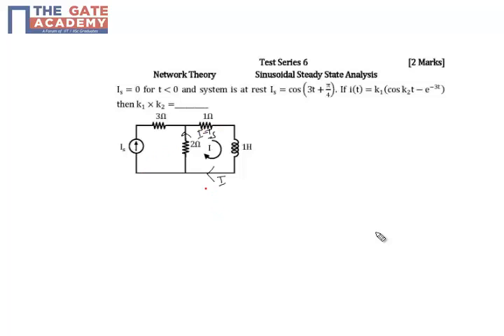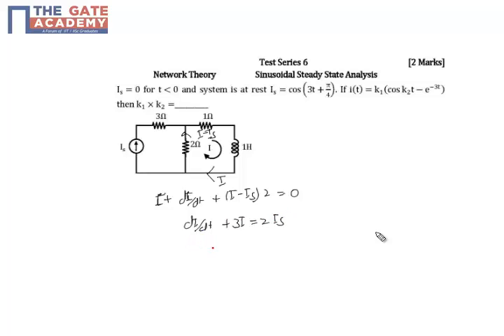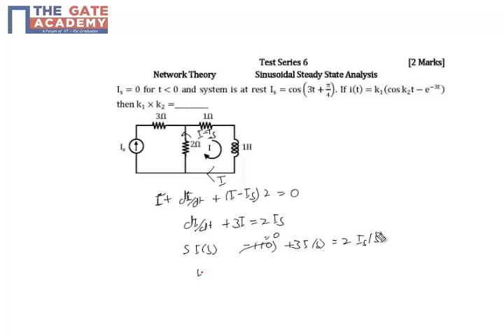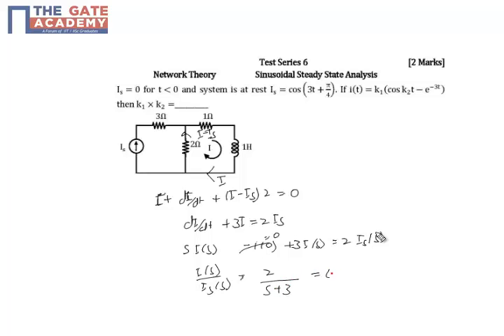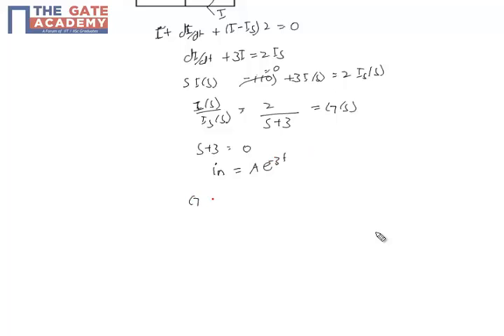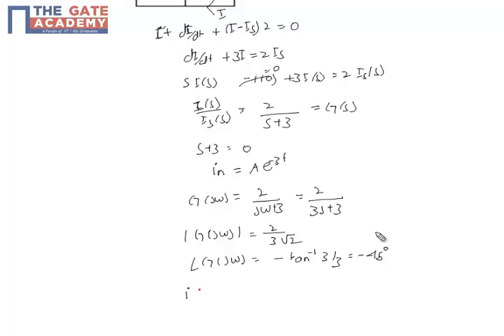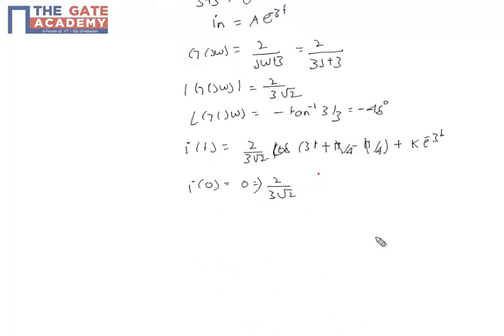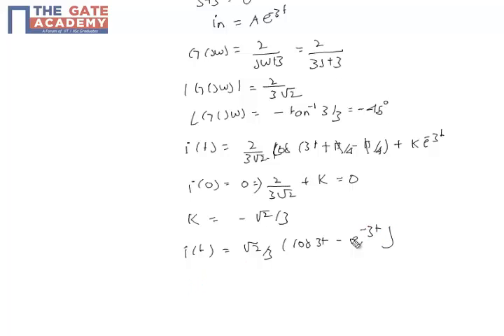GATE 15 IN TS 6 Q No 53